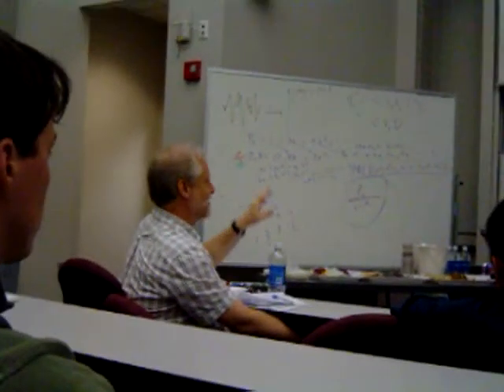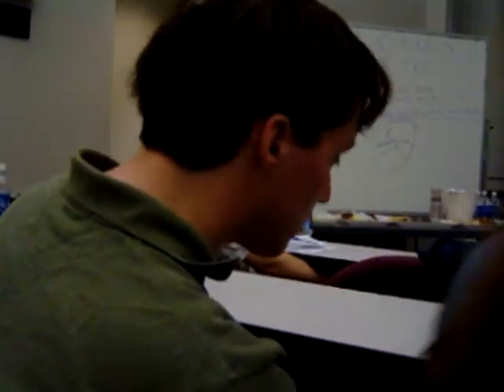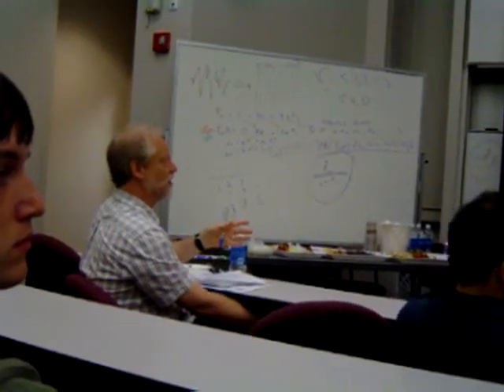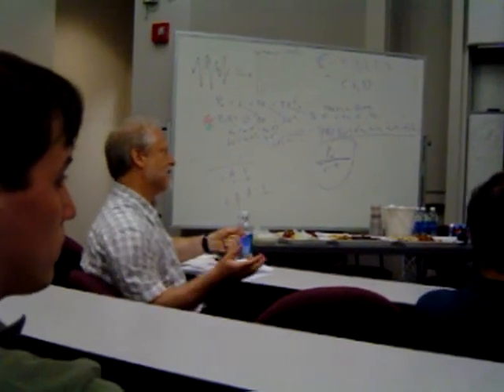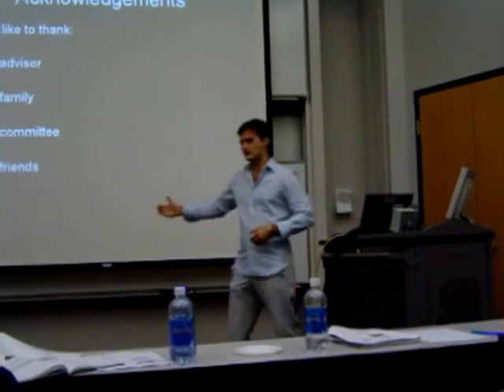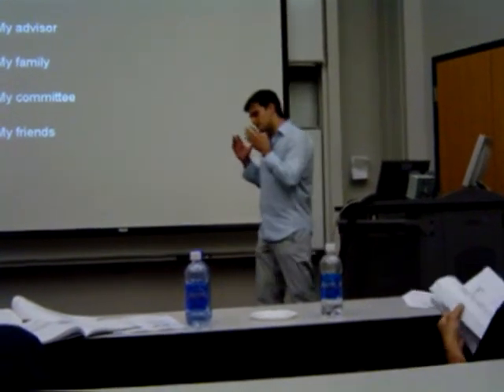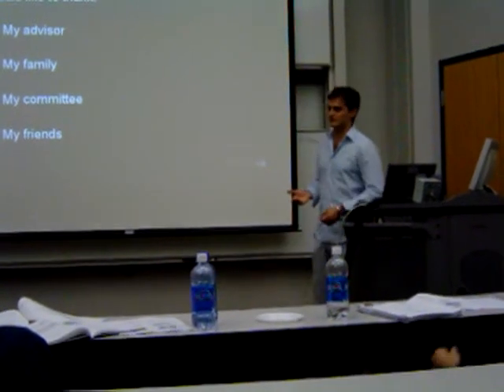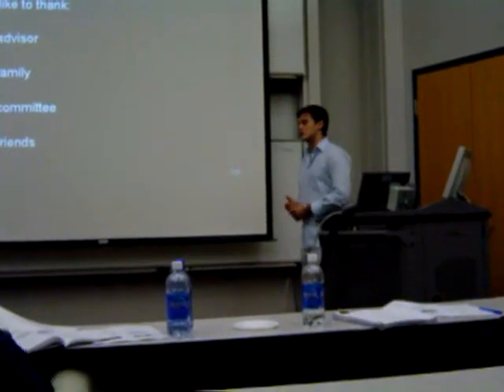my PhD defense, questions and answers 2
Another short clip from the "questions and answers" part of my PhD defense.